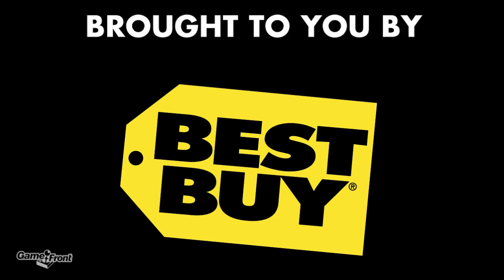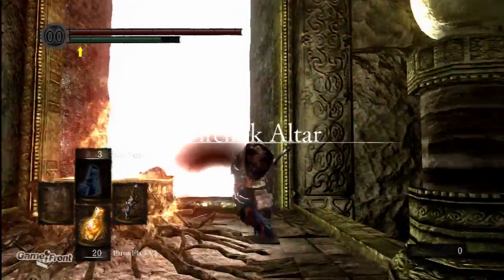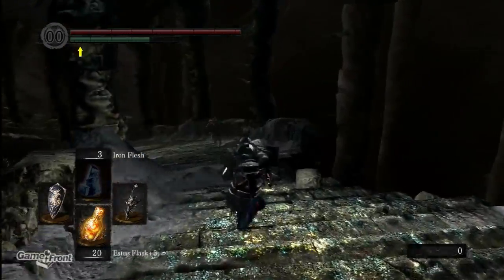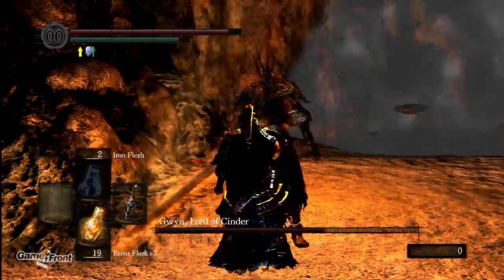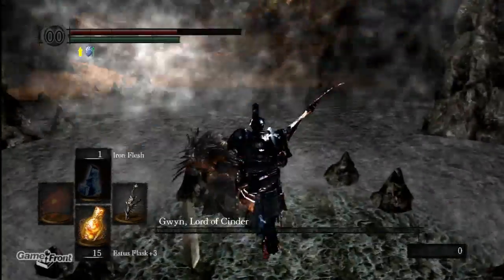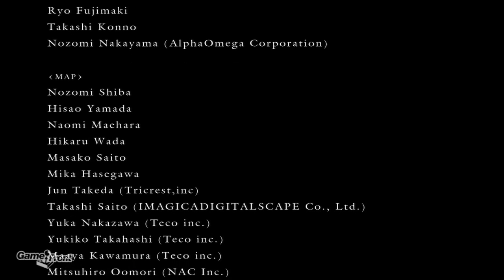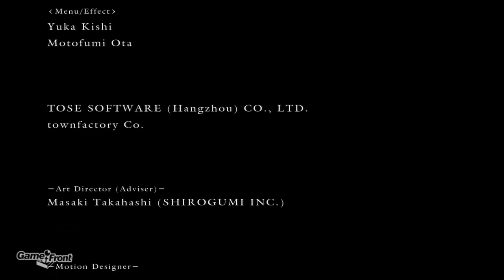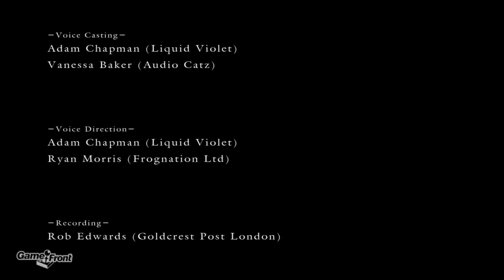Dark Souls Walkthrough - PT. 98 - Mitchell Finally Beats Dark Souls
This is a video walkthhrough for the intensely difficult action RPG, Dark Souls. Full disclosure, this video does cut up much of the dying and grinding that goes into this playthrough and focuses mostly on the videos where some progress is made. For a full written walkthrough, please check